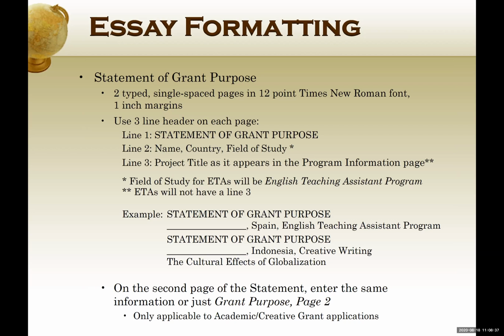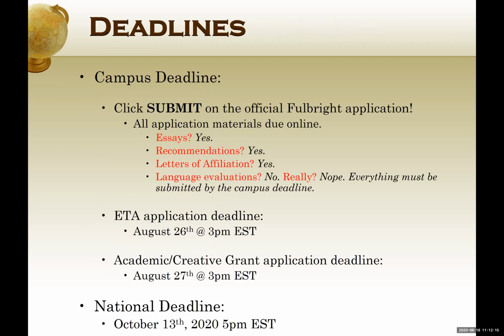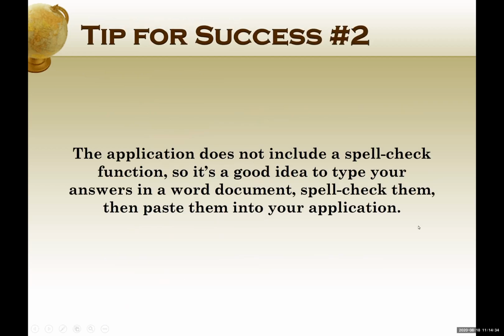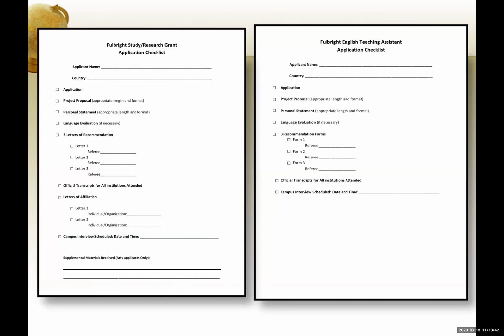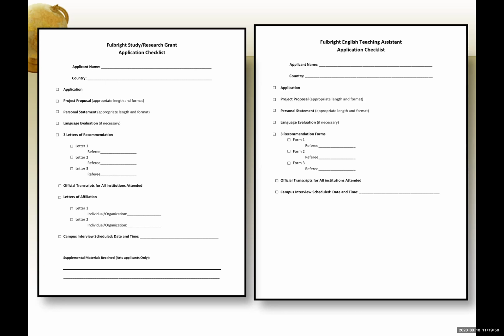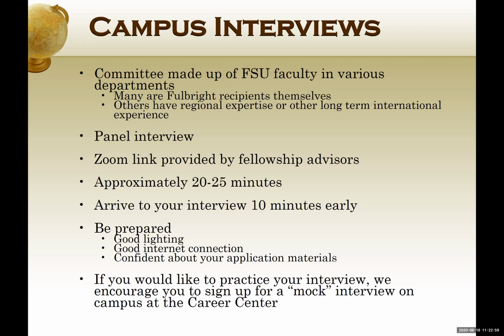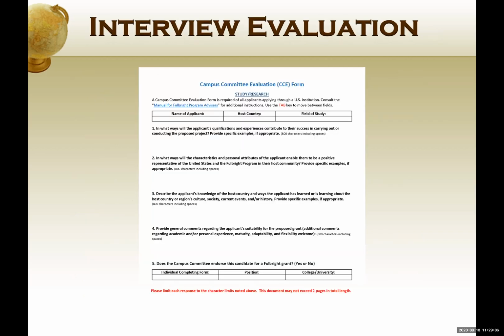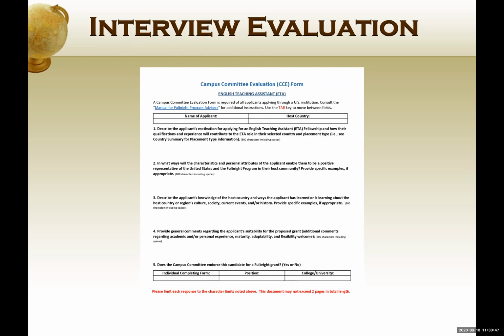FSU's Fulbright Campus Deadline Submission Process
This video goes over Florida State University's Fulbright US Student Program Campus Deadline submission process for 2020.